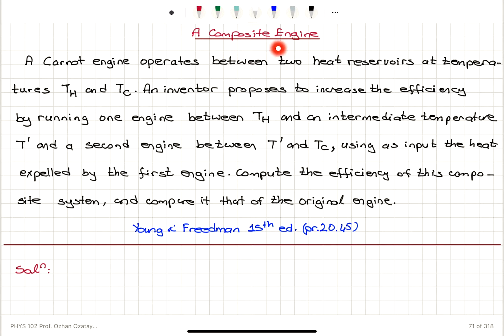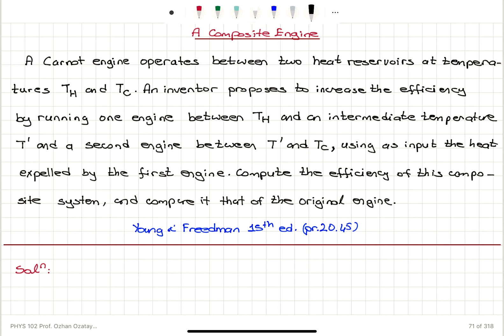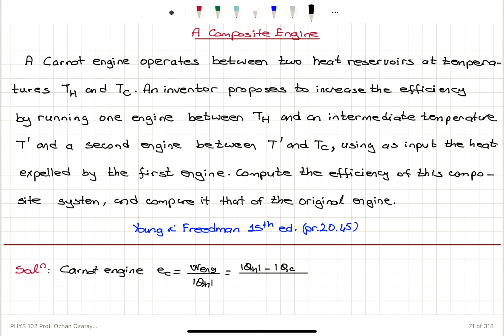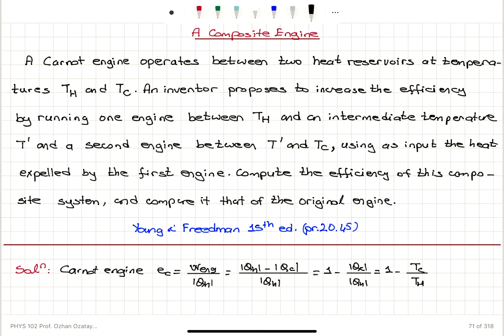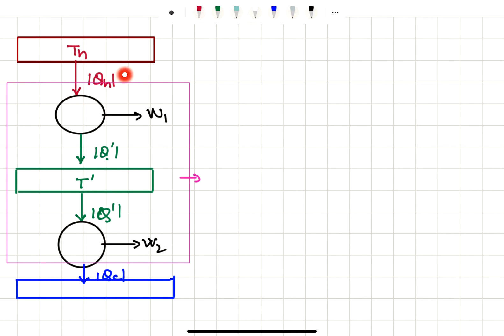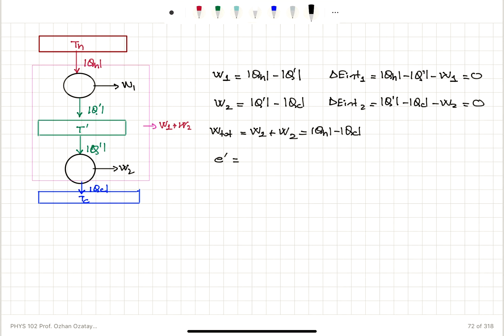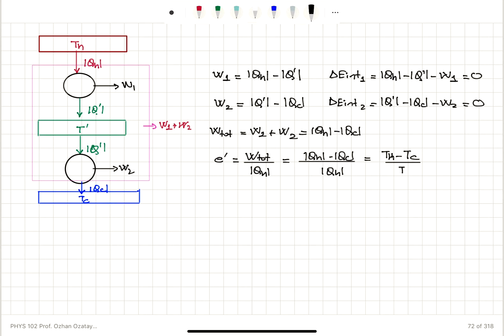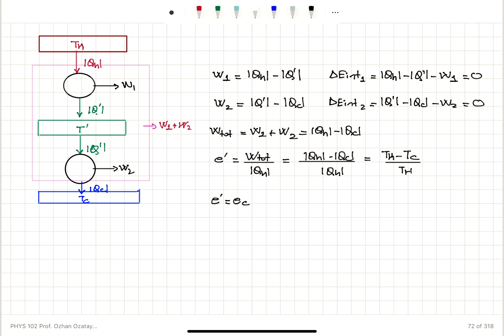A Composite Engine